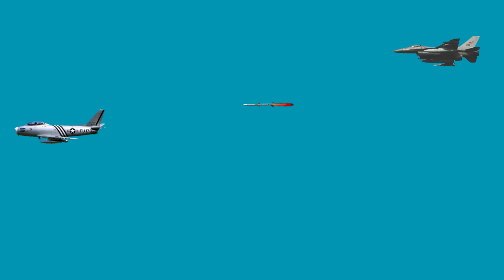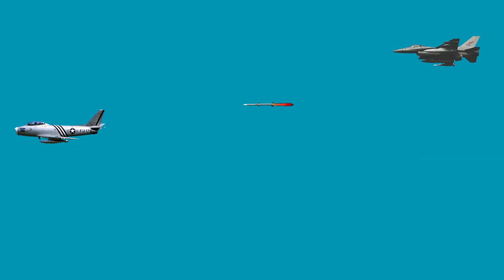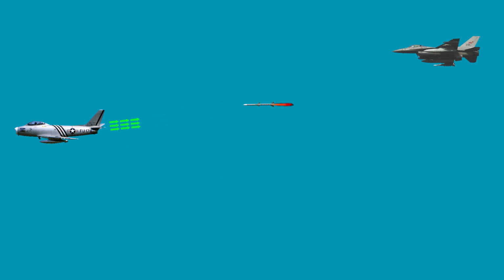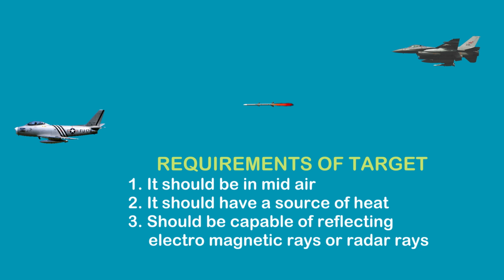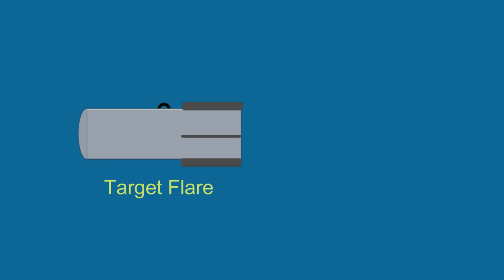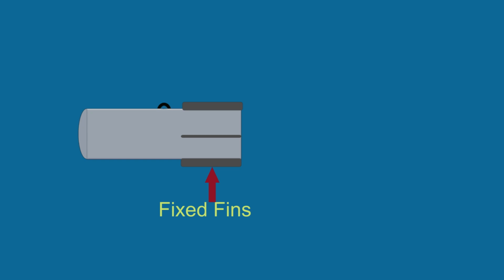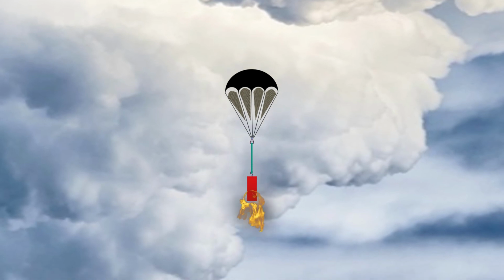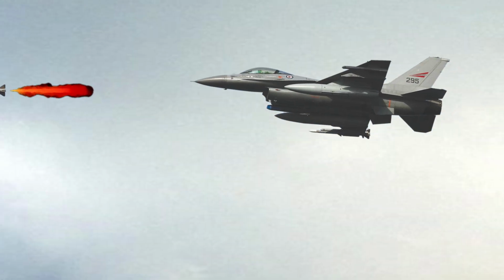Air to air missile firing exercise.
How fighter pilots practice air to air missile firing. This is very important for any air force  as missiles play a crucial role in modern war. The military power of a nation largely depends on its missile power.